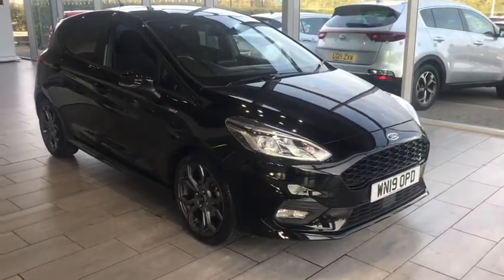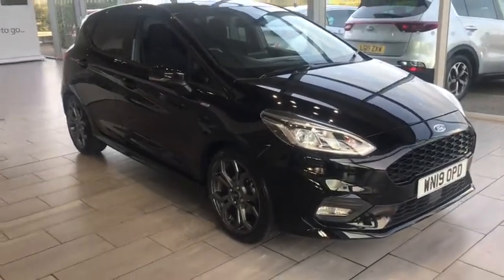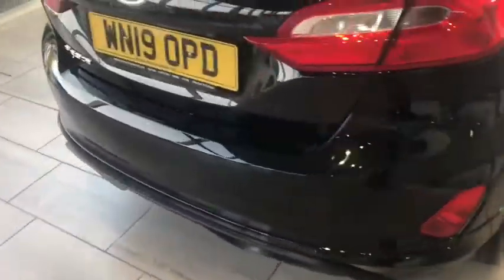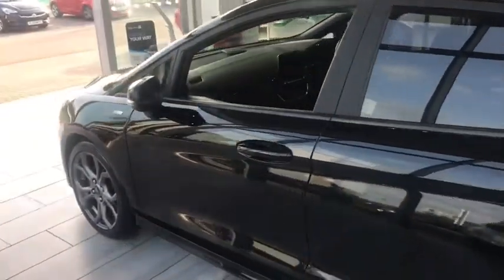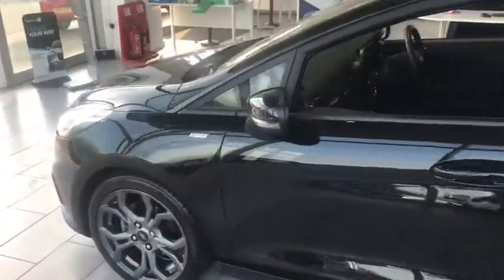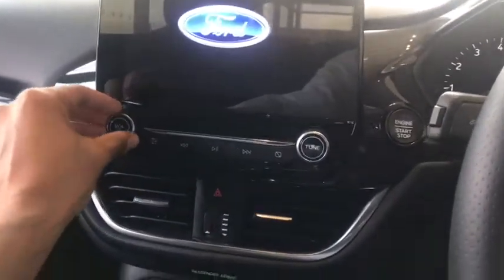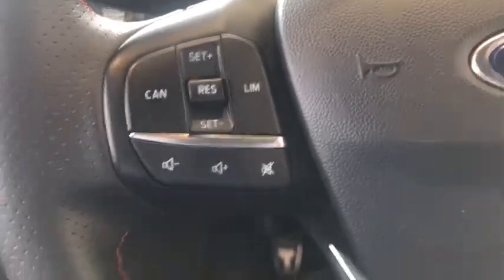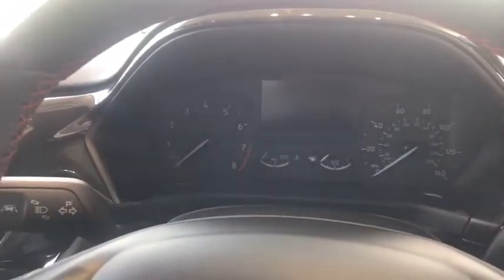2019 19 Ford Fiesta 1.0 EcoBoost 125 ST-Line with Sync3 Sat Nav 5dr for sale at Thame Cars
This stunning Ford Fiesta ST Line is a great small sport hatchback. In brilliant SHADOW BLACK and with the red stitching interior seats really do bring it out looking beautiful. Then you have great features like built in satnav with apple car play, Bluetooth phone connection with music streaming and finished with privacy glass to give it that extra edge. I would say definately worth coming over and having a drive do not miss out the experience.